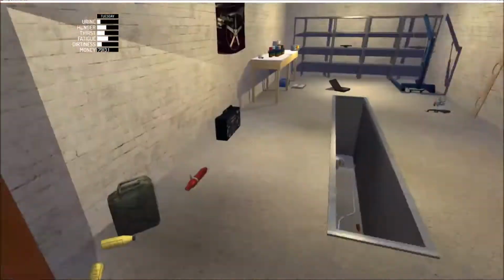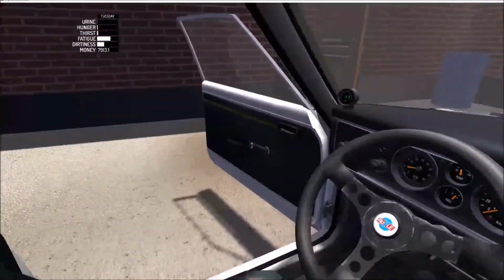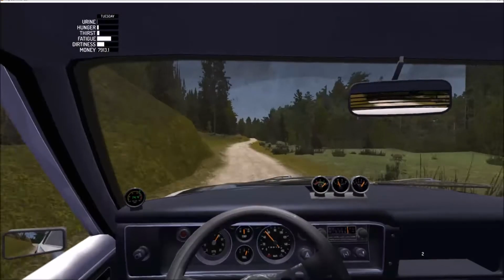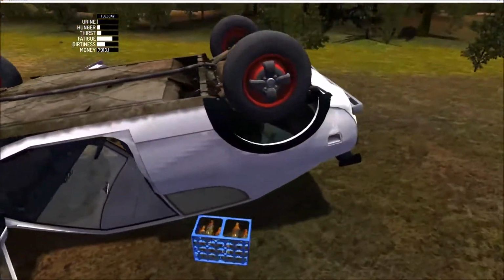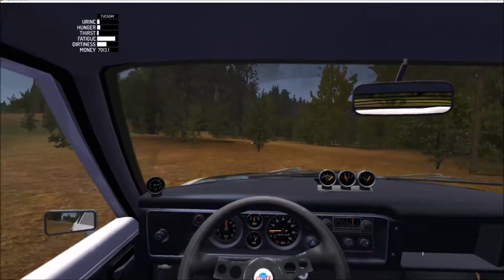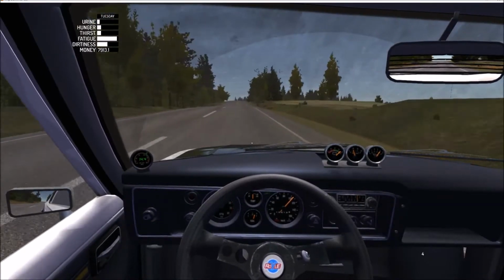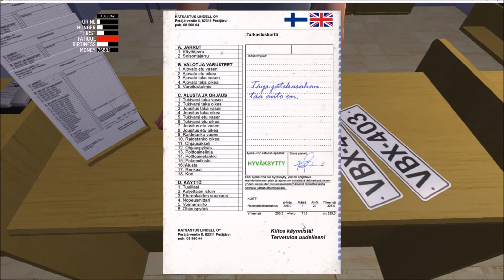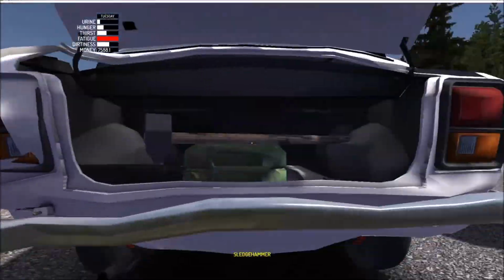Let's Play My Summer Car Part 25 (Triple Flip and Getting Inspected!)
Crazy flip dude, still not sure how I survived. RIP clock, you shall not be forgotten! But we've got our car licensed, inspected, and we can rally now! The glass is always half full at this channel you glorious bastards!